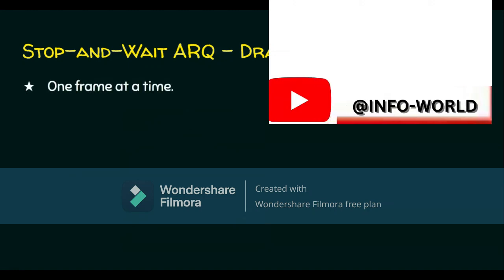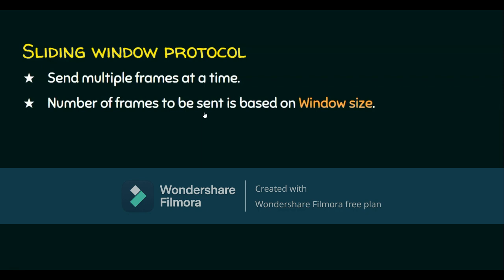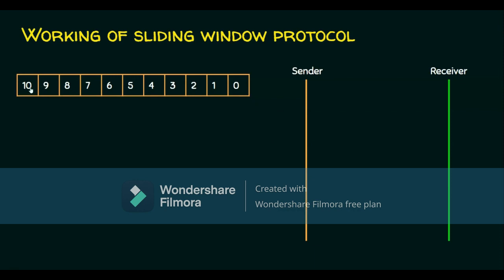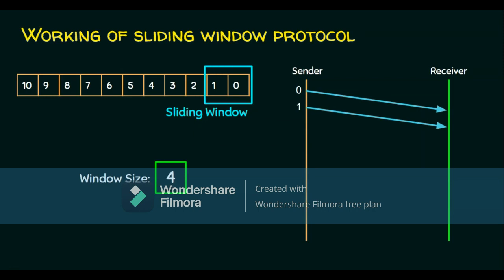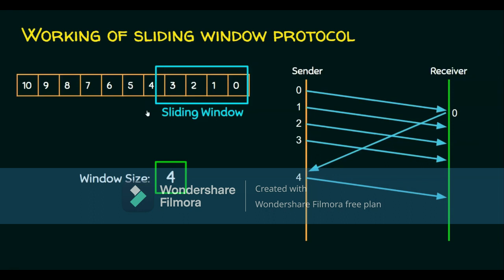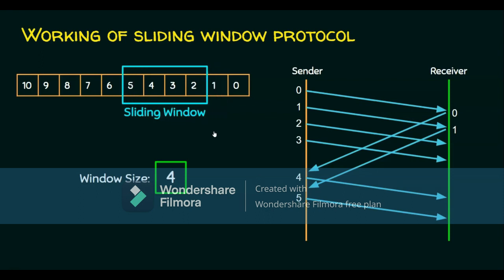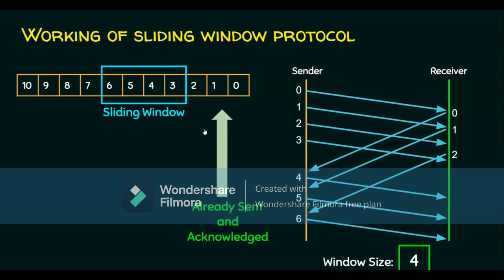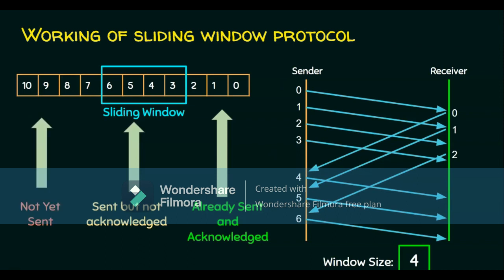SLIDING WINDOW PROTOCOL\STOP & WAIT ARQ PROTOCOLS DRAWABACKS|PROTOCOLS IN NETWORKING/ROLE &WORKING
1The sliding window is a technique for sending multiple frames at a time
Understand the Drawbacks of Stop and Wait a RQ Protocol

Flow control

Stop-and-wait ARQ
Disadvantages of sliding window protocol
Sliding window acknowledgement
Sliding window format
what is slidingwindow
Stop and wait protocol working
Flow control protocols
Window size in computer networks